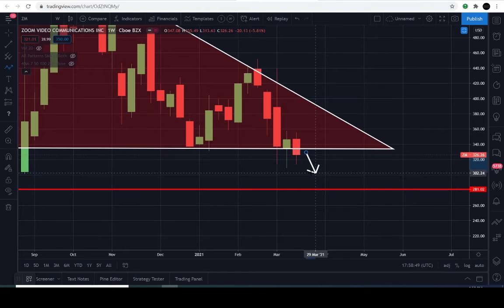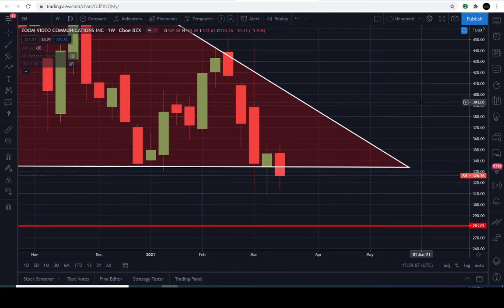WILL THE ZOOM BUYER STEP IN NEXT WEEK!? | PRICE PREDICTION | TECHNICAL ANALYSIS$ ZM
ZOOM VIDEO (ZM) STOCK ANALYSIS  PRICE TODAY: THIS VIDEO IS MAINLY FOCUSED ON TECHNICAL ANALYSIS ON THE ZM PRICE AND NO NEWS. WE WILL CLEARLY POINT OUT THE ANALYSIS ON THE PREVIOUS SUPPORT AND RESISTANCE LEVELS ON ZOOM ONLY. I WILL EXPLAIN HOW TO MONITOR CRITICAL LEVELS IN THE CHART OF ZM. LEVELS IT MUST HOLD AND BREAK THROUGH IN ORDER TO CHANGE THE CURRENT/PREVIOUS TREND. ZM IS IN A UNIQUE POSITION TO EVENTUALLY CONTINUE THE TREND "IF" IT'S DESTINE TO REACH HIGHER LEVELS IN THE UPCOMING DAYS/WEEKS/MONTHS AHEAD. BUT PLEASE BE ADVISED THIS INSTRUMENT IS PERFECTLY CONFINED WITHIN THE CURRENT MACRO TREND. WE MUST WAIT FOR SIGNS OF A TREND REVERSAL IN ORDER TO ANTICIPATE A MOVE IN THE OPPOSITE DIRECTION.